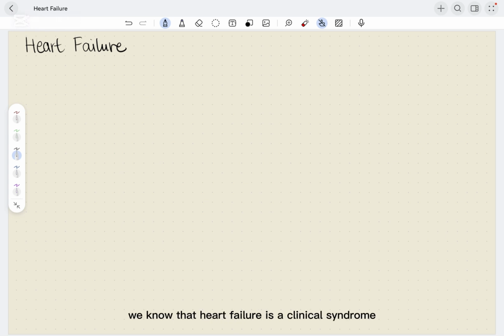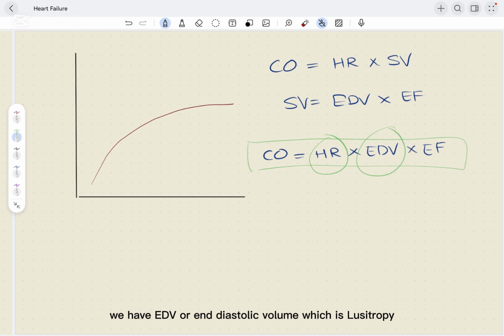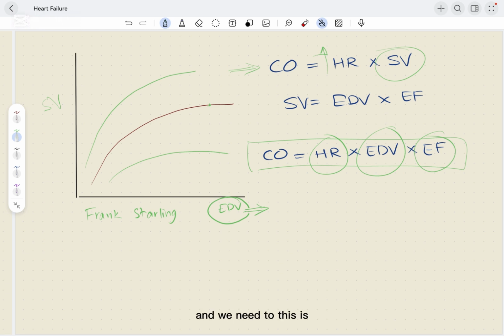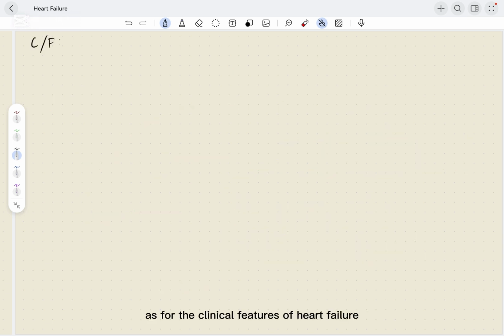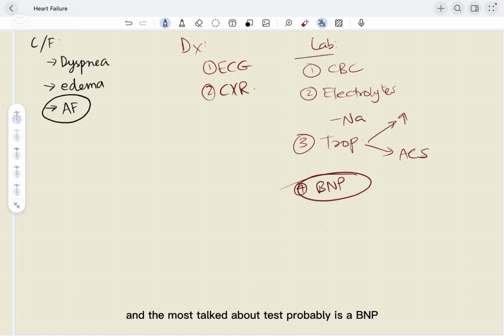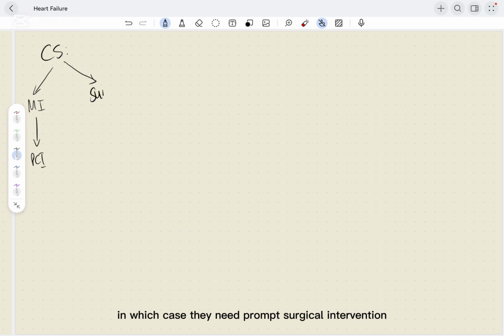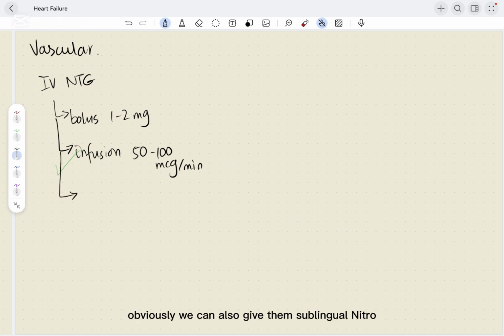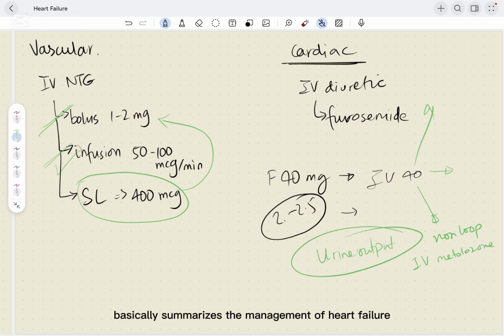Heart Failure: Cardiology- Emergency Medicine